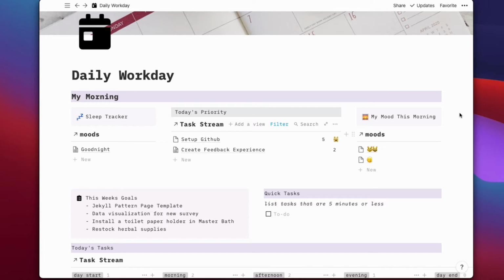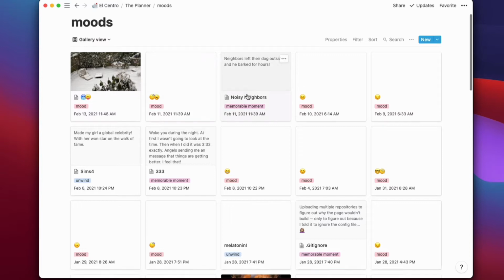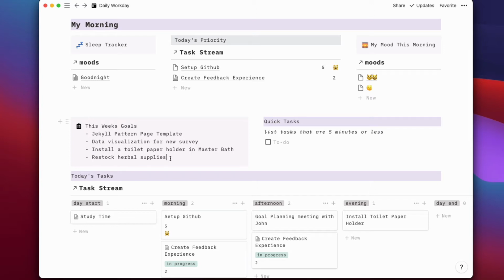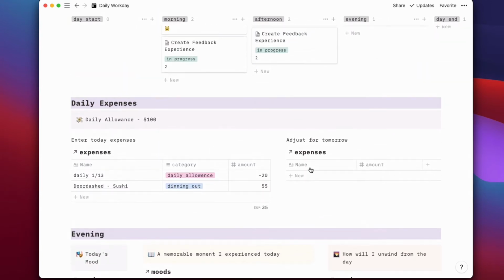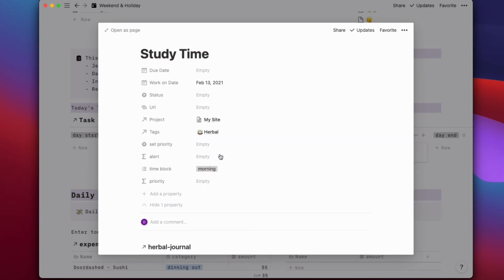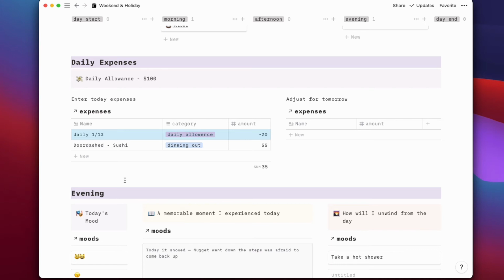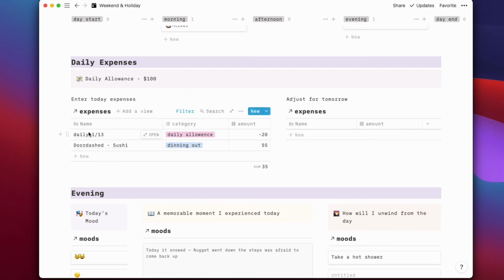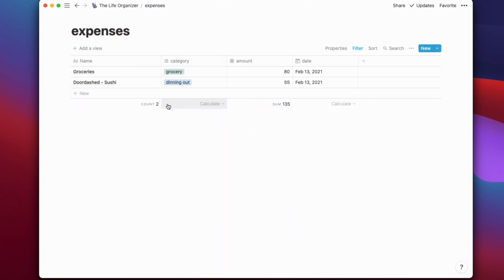Daily Dashboard - Notion: Life Organizer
In this video I show of how I view my daily Notion space managing tasks, daily expenses and micro-journaling.